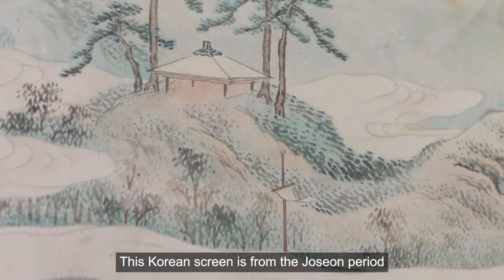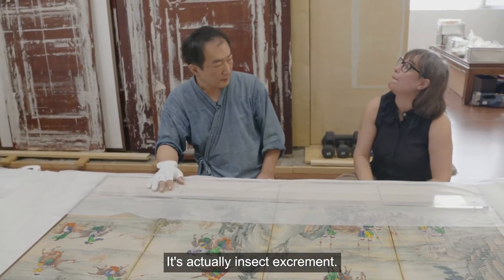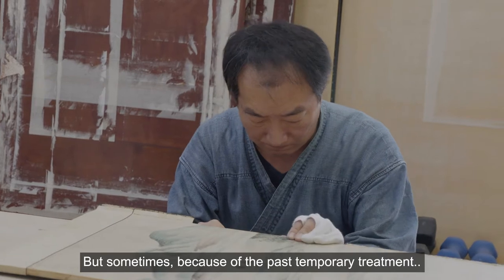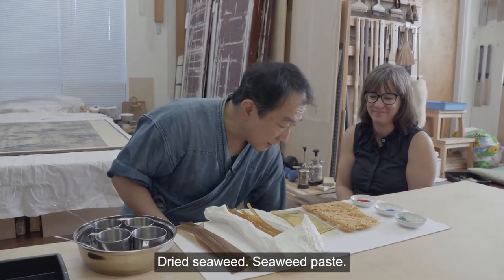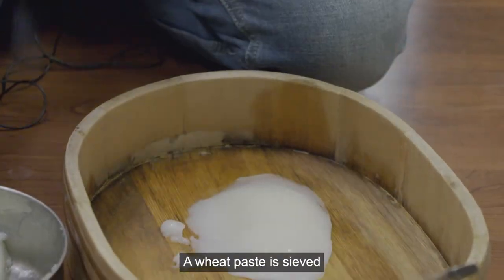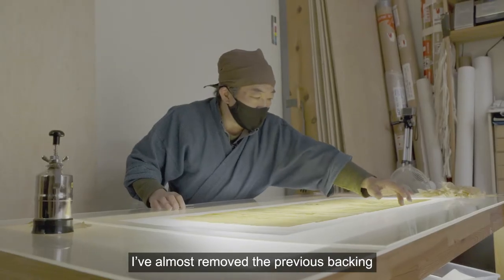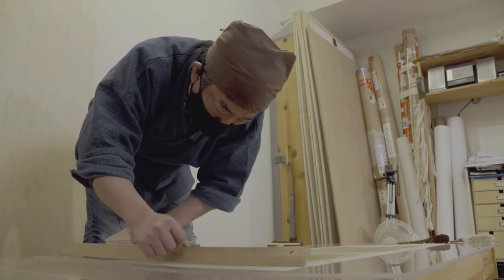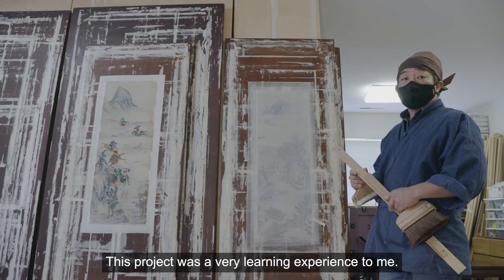USC PAM Korean Painting Restoration